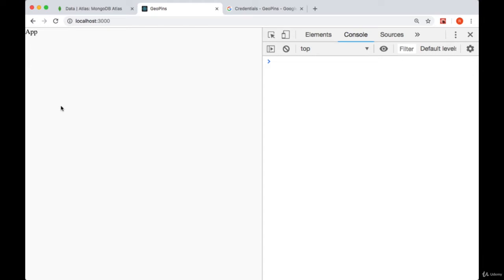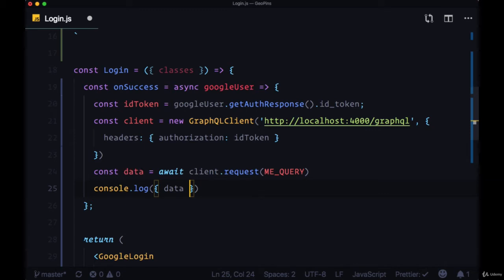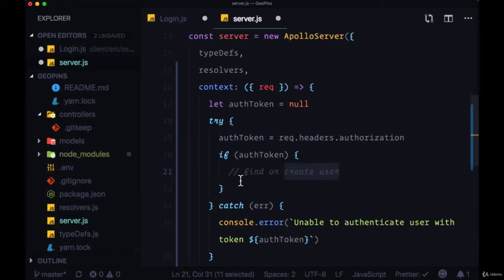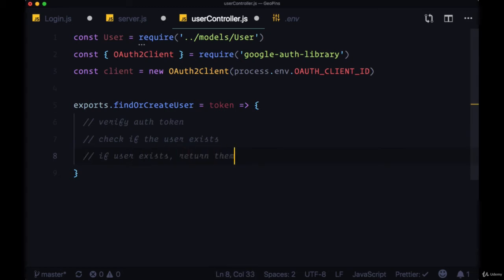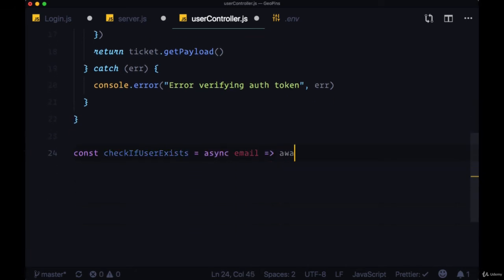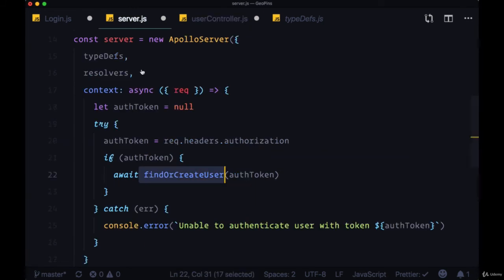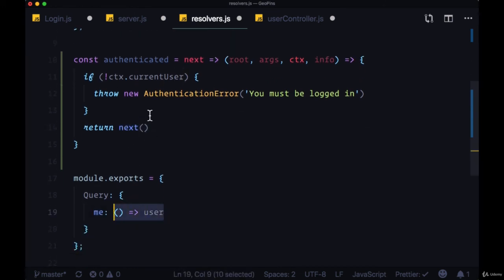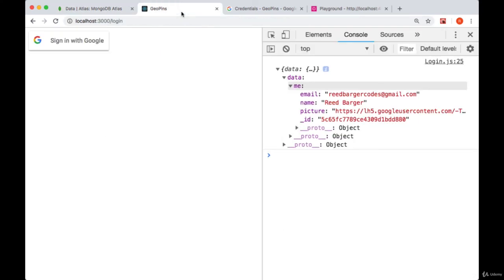9 Authenticating Users from Apollo Server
9 Authenticating Users from Apollo Server